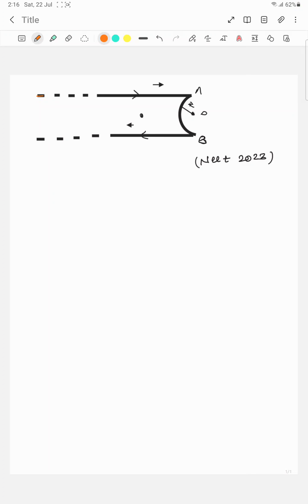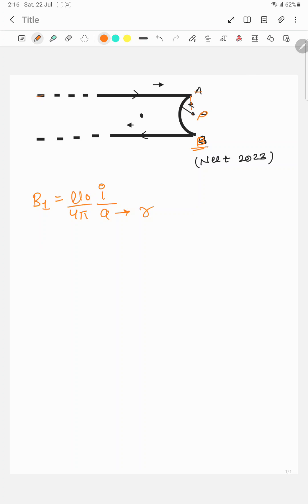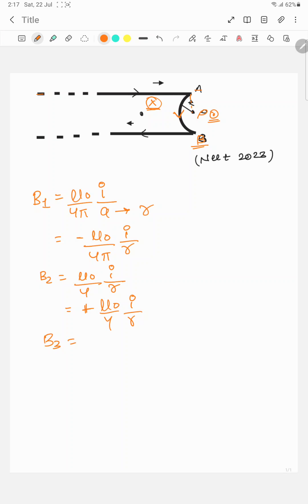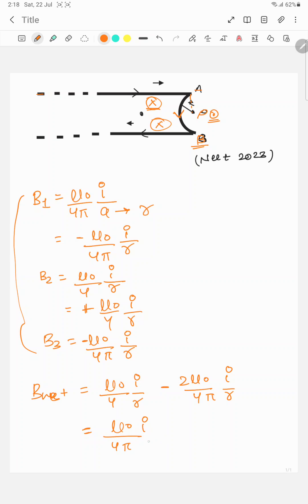A very long conducting wire is bent in a semicircular shape from AtoB. magnetic field at point P.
NEET2023 PYQ